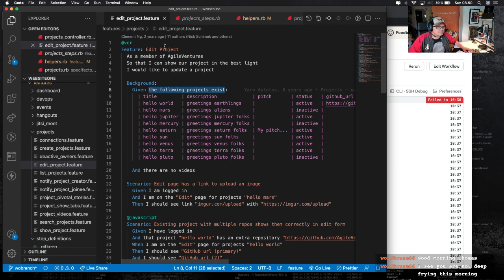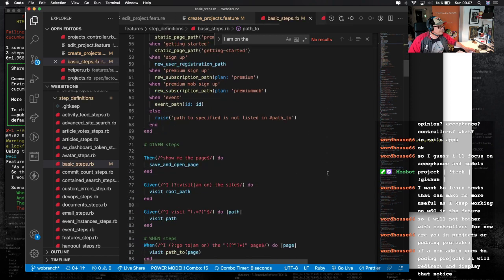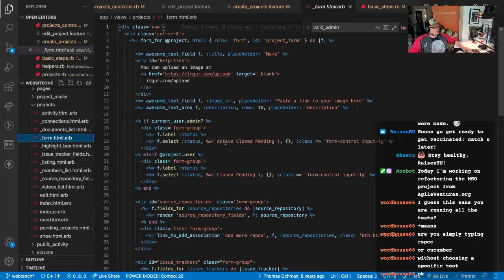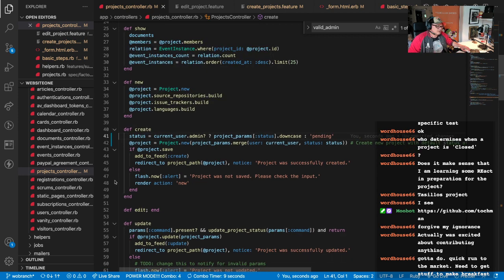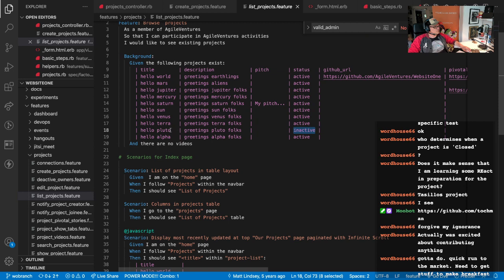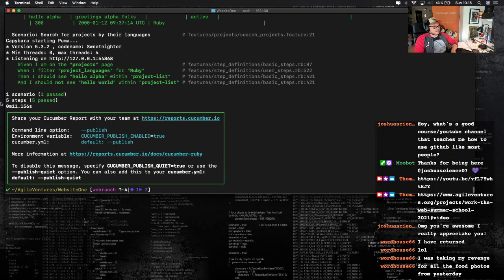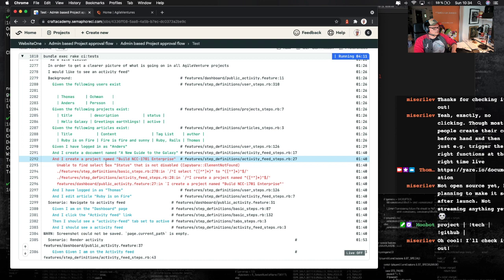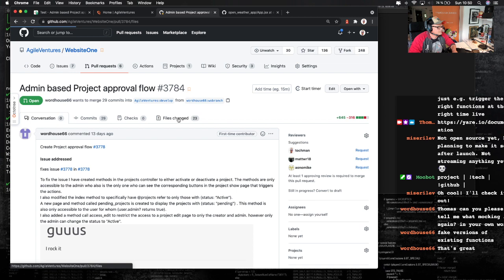LET'S CODE! - It's Sunday and some recreational coding is in place - ReactJS, RubyOnRails, Testing..